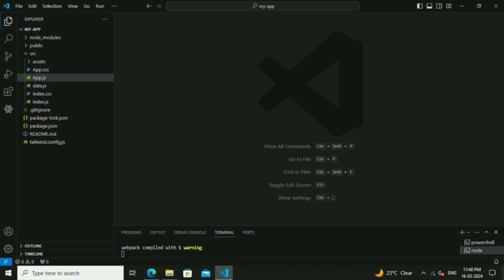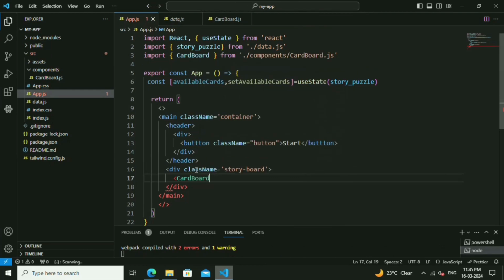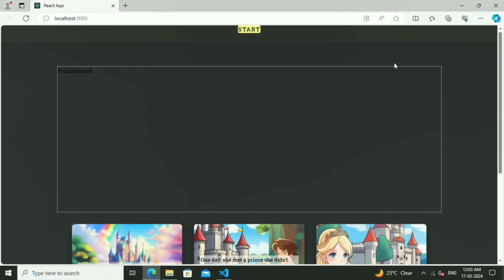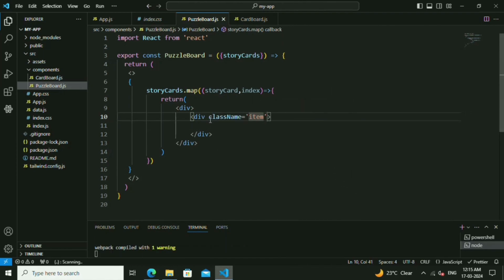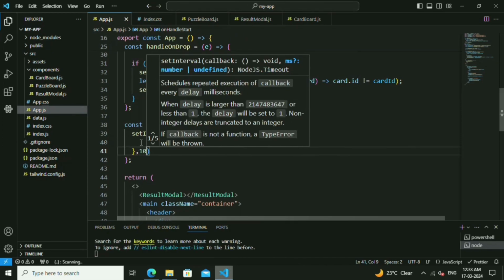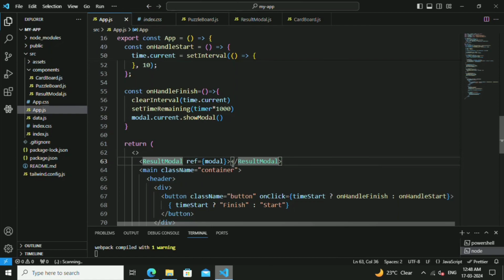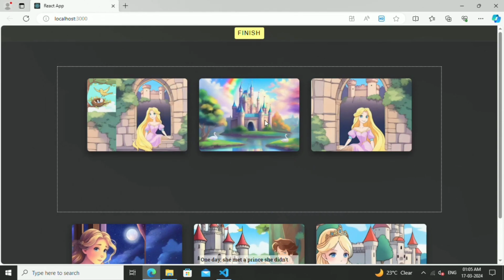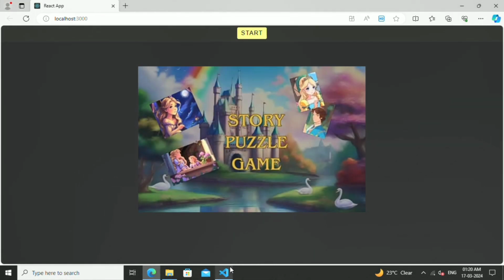React project for beginners | useState, useRef, forwardRef in React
In this video we will build react project story puzzle
app using basic react concepts. You will learn useState, useRef, forwardRef ,setInterval in react.